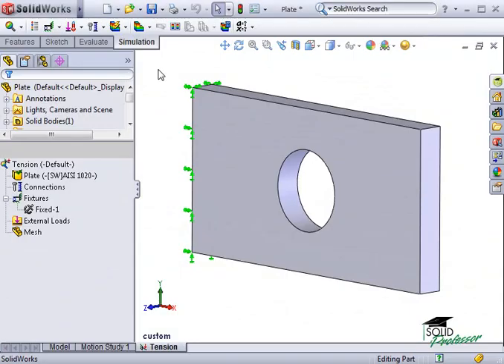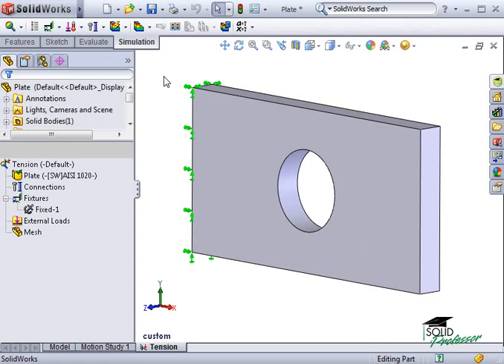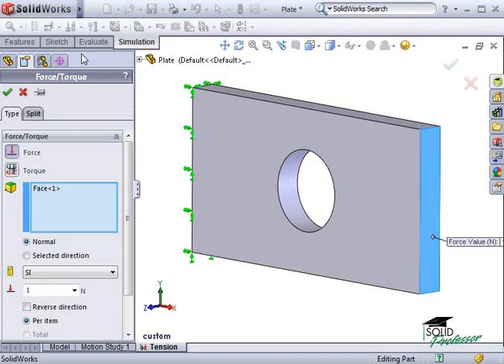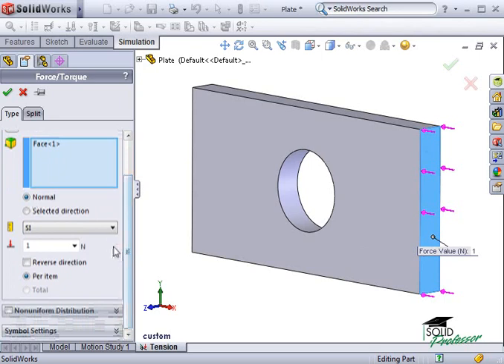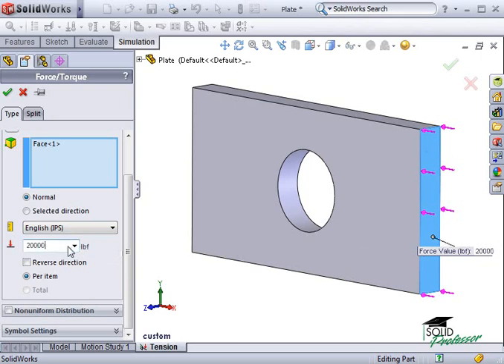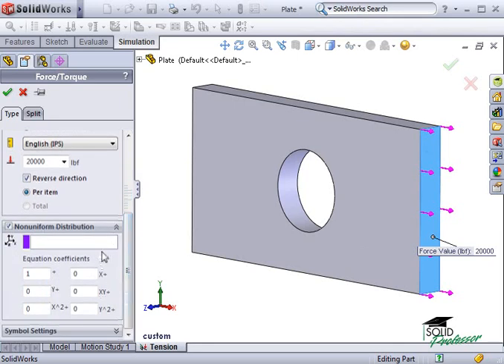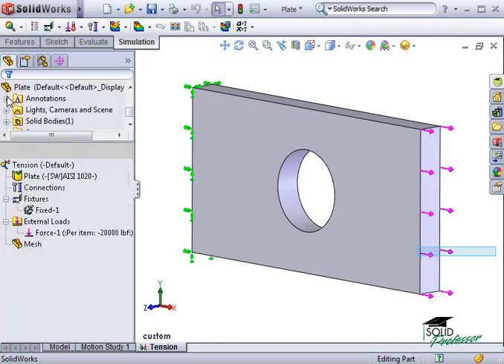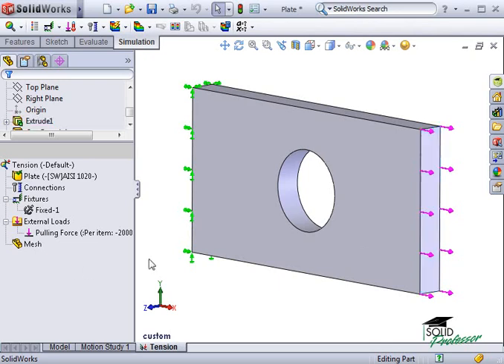02 Static Analysis of a Part 06 Operating Environment External Loads